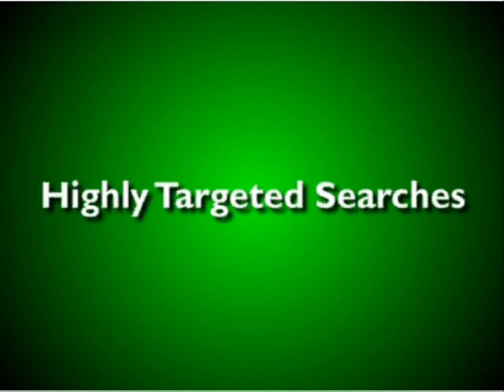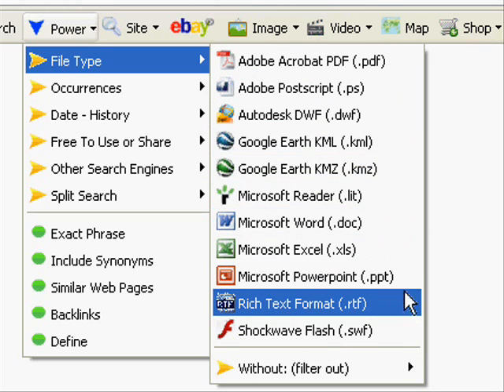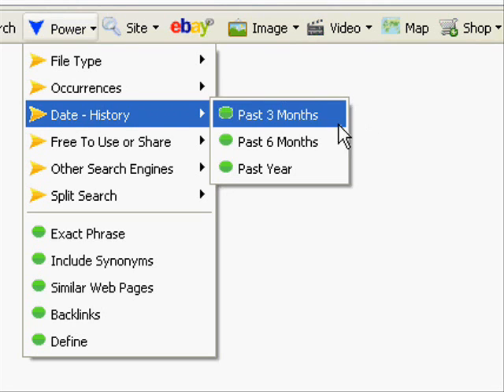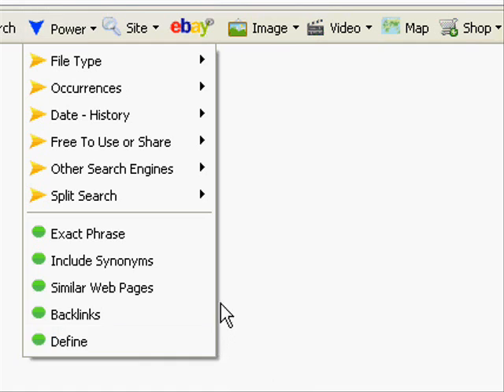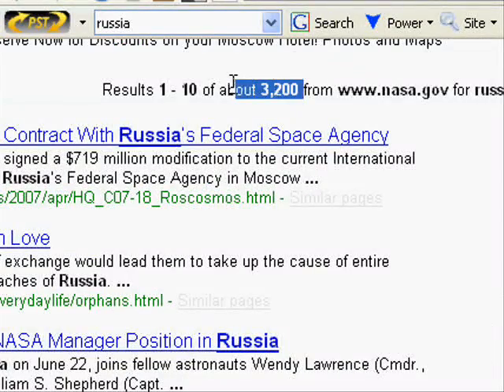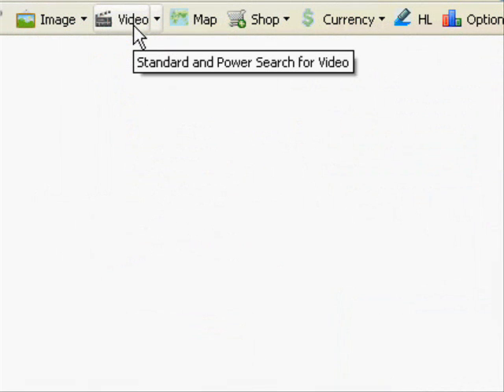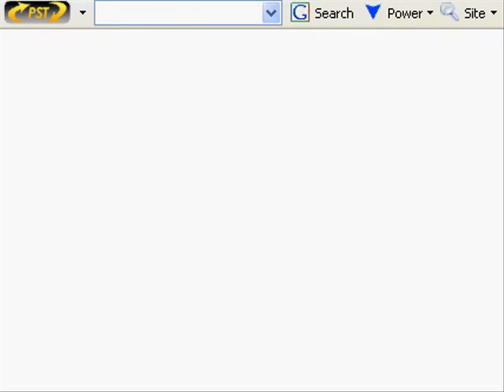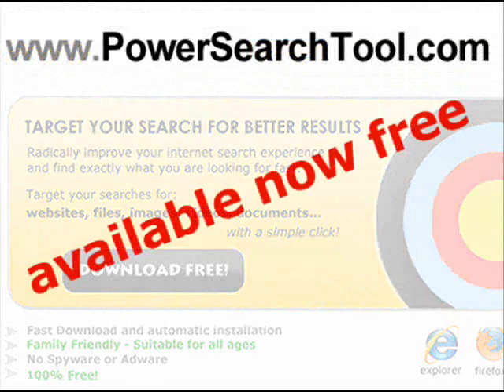Power Search Tool 4 - Target Search The Internet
This new internet search tool finds anything you could imagine online. Take a look, you'll be amazed!